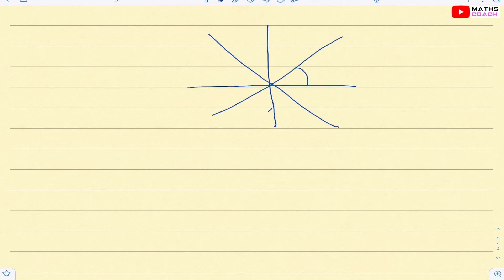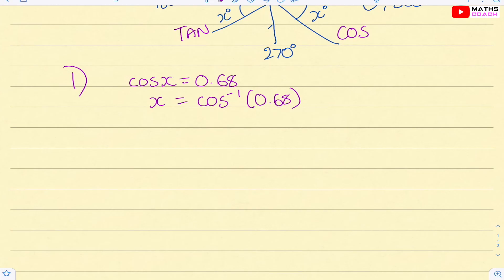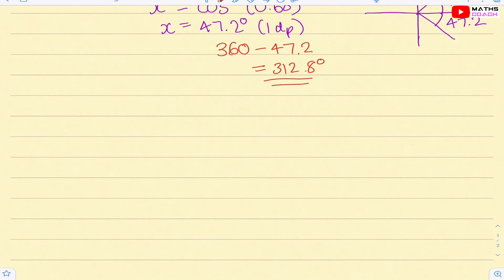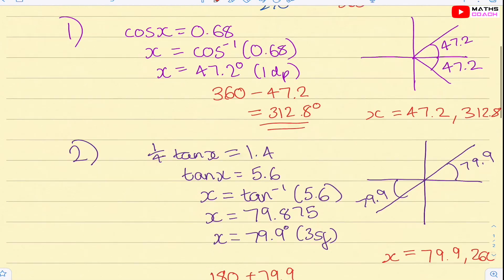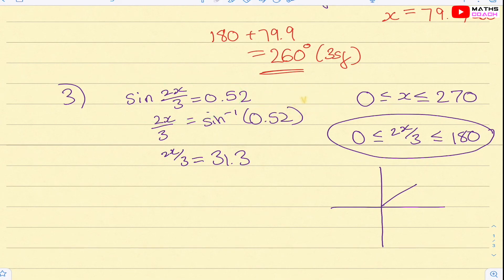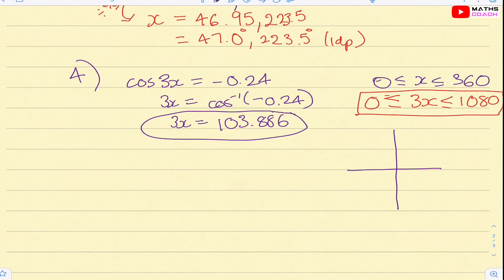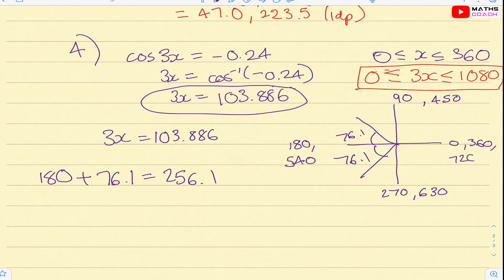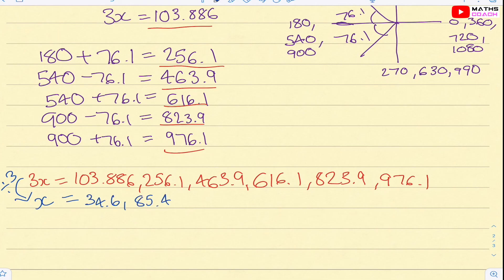How to use CAST diagrams to solve Trigonometric Equations - Year 1 A Level Maths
In this lesson you will learn how to use the CAST diagram to solve Trigonometric Equations for Year 1 A Level Maths.